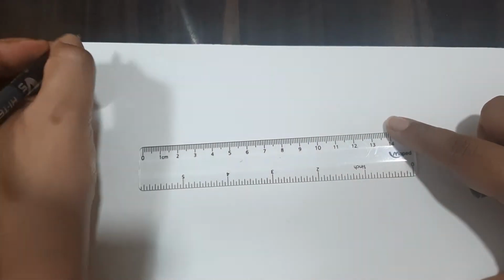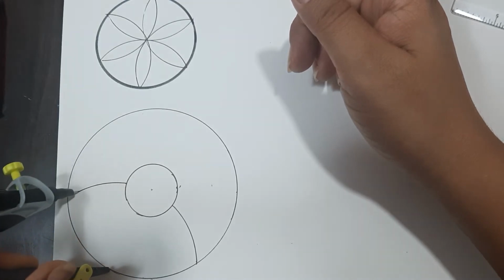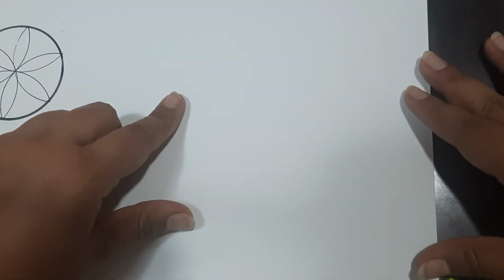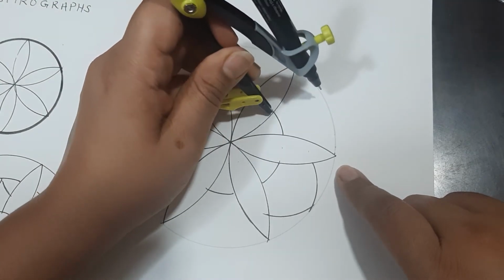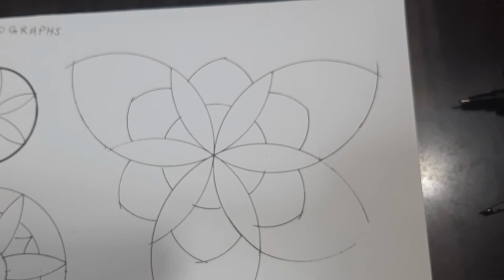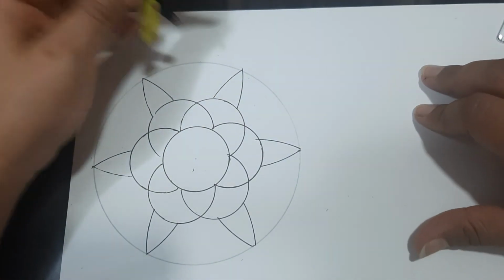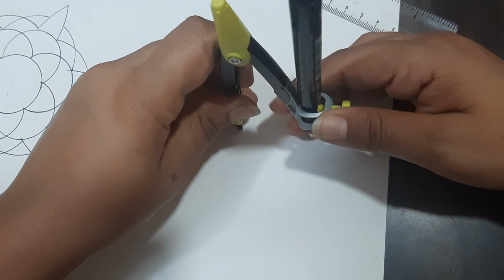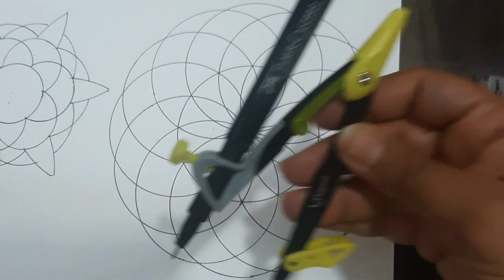Mandala Designs Created by Compass | Spirograph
Spirographs. Here I have used my compass, to create these basic layouts . Taking these as reference you can create your own wonderful designs, use colors and mandala motifs to complete it..

This art is so much fun to create and so satisfying, do try them. have fun